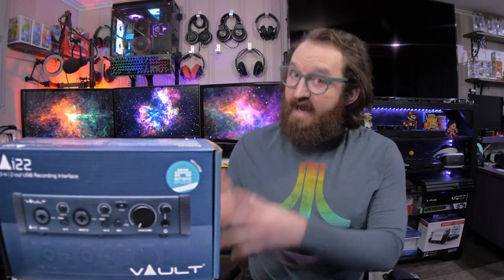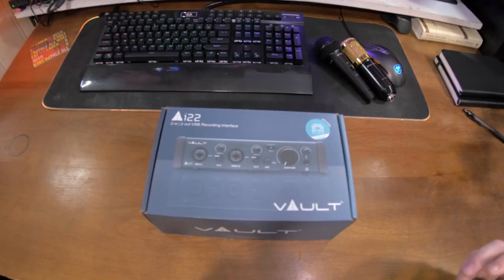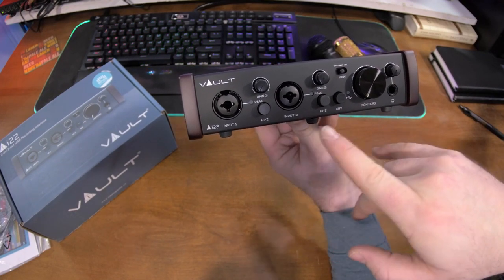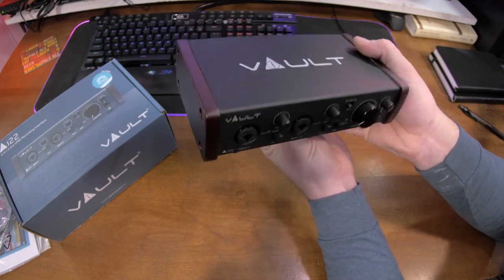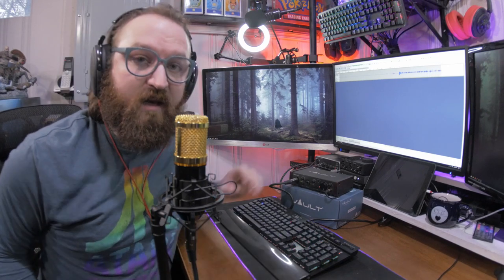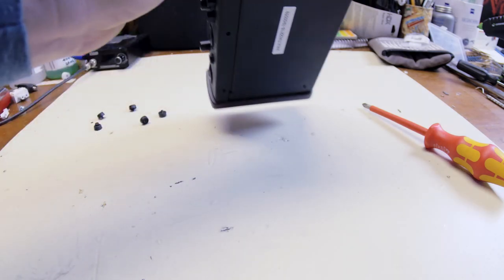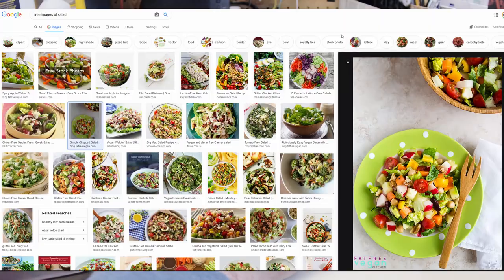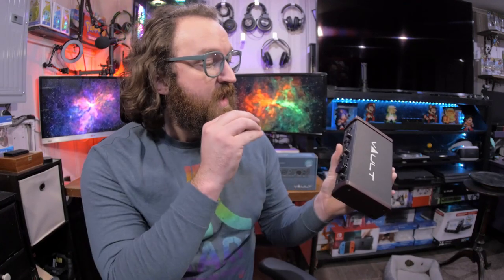Shout does a review on Vault Ai22 - Best Cheapest Audio Interface?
Shout House does a Review, Testing, Teardown, Unboxing of the Vault Ai22 audio interface.

Thanks for stopping by. We hope you enjoy the video on this page. I create narrative, game streaming, and Vlog videos all about video games!

Today ShoutHouse wanted to look at some gear that you might need if you plan on doing any content creation, streaming, or if you just wanted to up your voice game when insulting scrubs in Counter Strike.

The Vault Ai22 might just be what you're looking for if you want an affordable audio interface! (VaultMusic.co)

Note from ShoutHouse - "I'm very sorry my focus is completely messed up in this video."

Vault Ai22

--Mics--
MXL-BCD 1

Neewer NW-800 (BM-800)

Behringer Ultravoice XM1800S

--Other Audio Interfaces mentioned in the video--
PreSonus Studio 24c

Native Instruments Komplete Audio 2

Motu M2

We appreciate any and all who take the time to be with us. We welcome any and all feedback (even if you're a big meany) so feel free to let us know what you think.